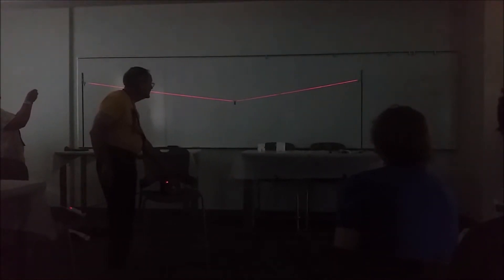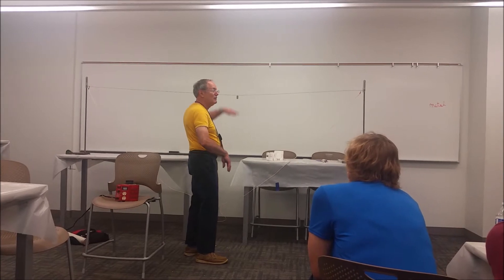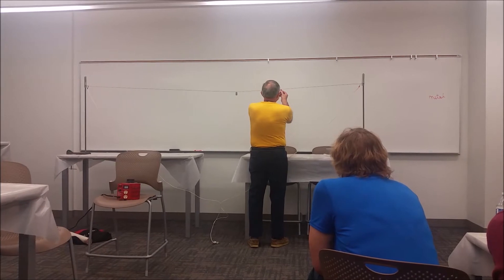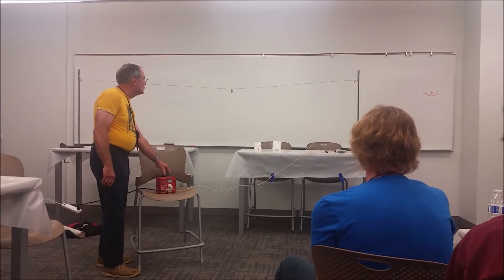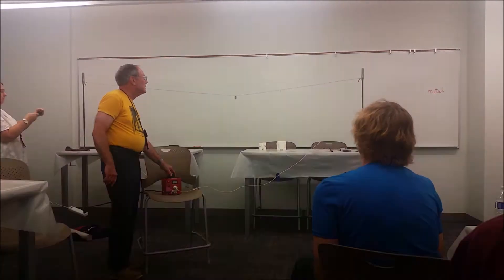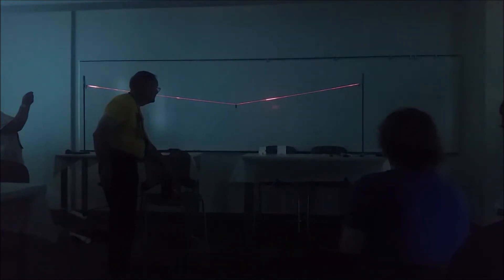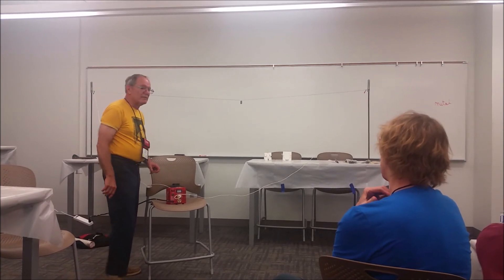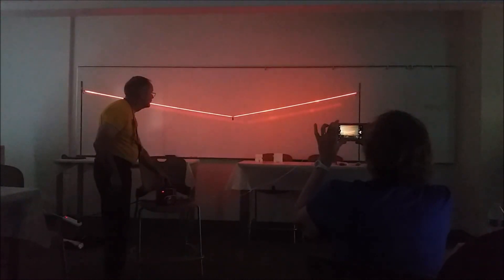Solid Iron to Solid Iron Phase Change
This is solid iron changing into solid iron. Iron can exist in multiple crystal structures depending on pressure and temperature. Most solids have more than 1 form possible. Here the iron wire has a large current flow that causes the wire to become so hot that the iron atoms change from a HCP (hexagonal close packing) to a BCC (body centered cubic) arrangement. The transition back is noticeable because the density change is noticed by the wire quickly changing length after the current is turned off.
This  demonstration took place at ChemEd2019 and I'm not sure the name of the presenter.